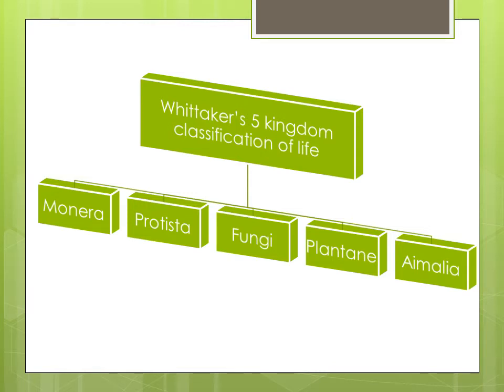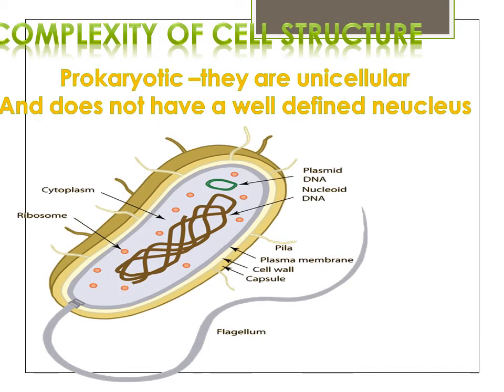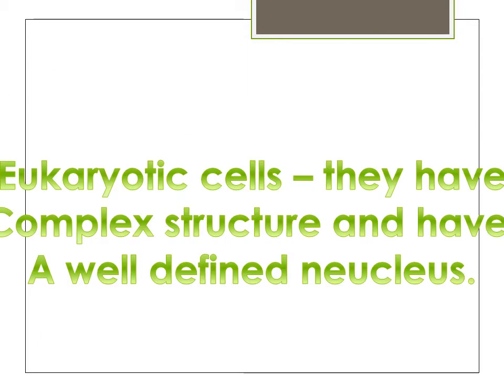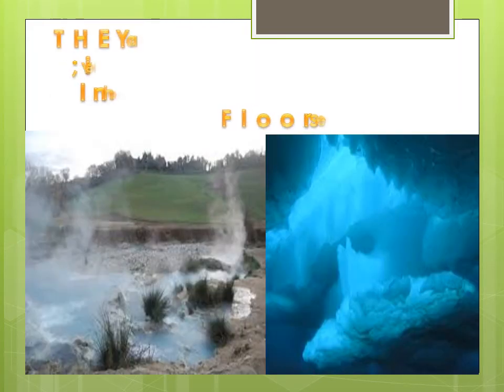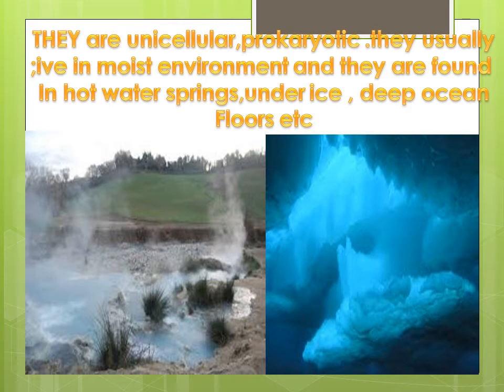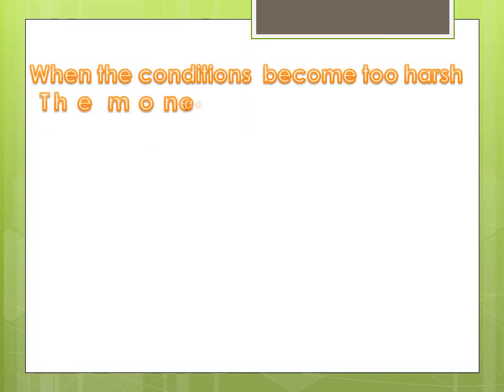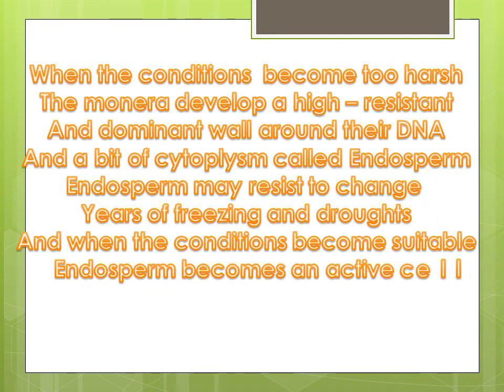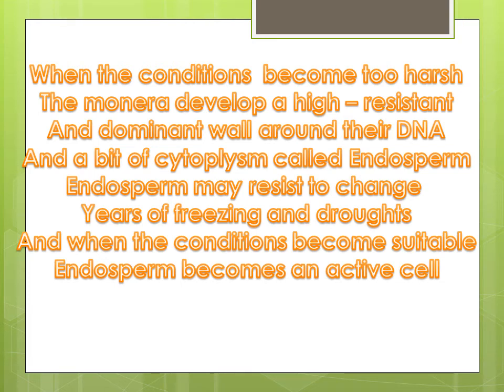whittaker's 5 kingdom classification of life